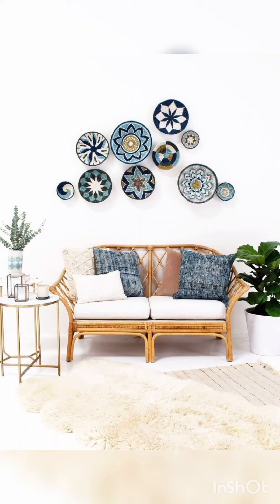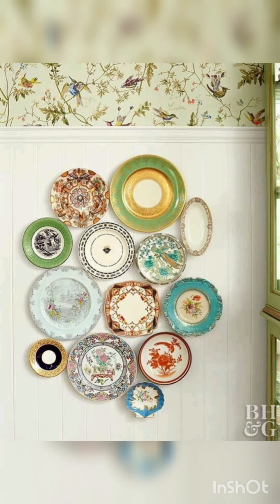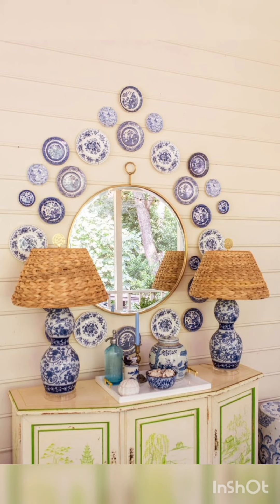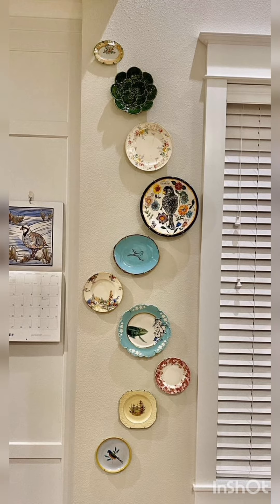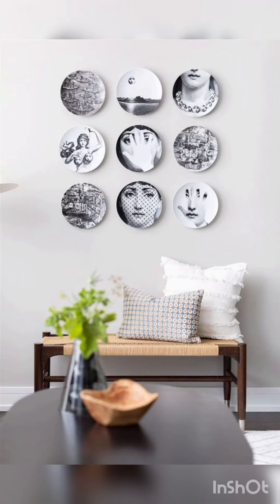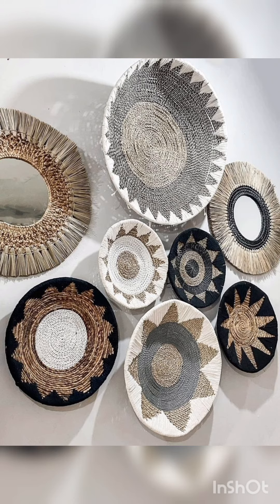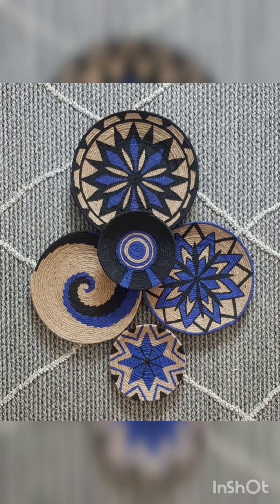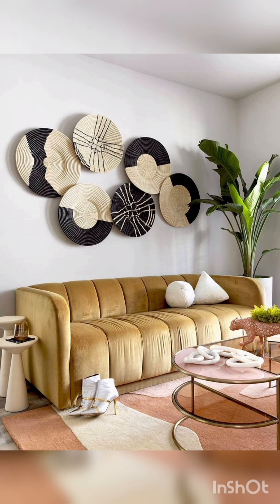Wall plates decor idea wall plate design